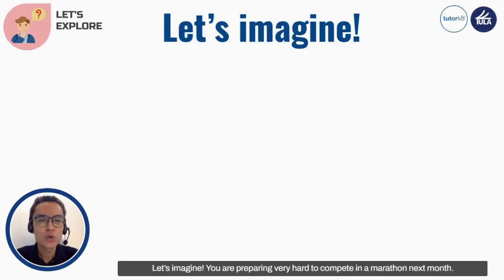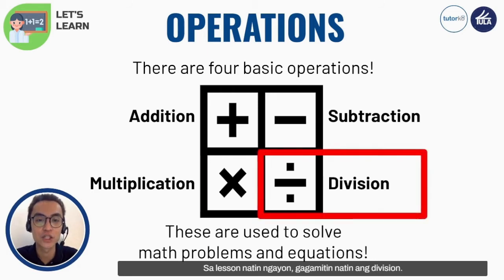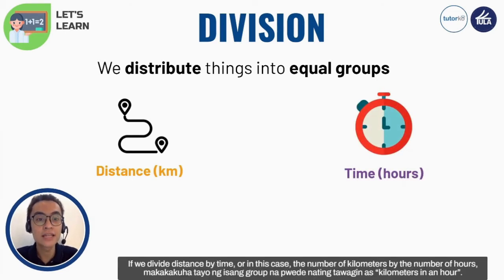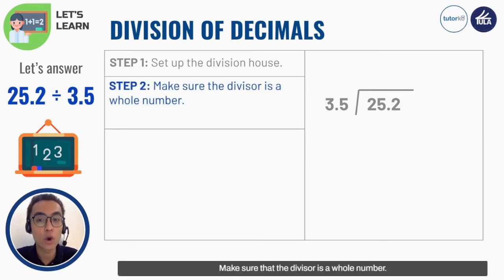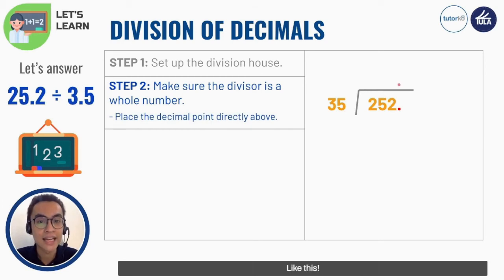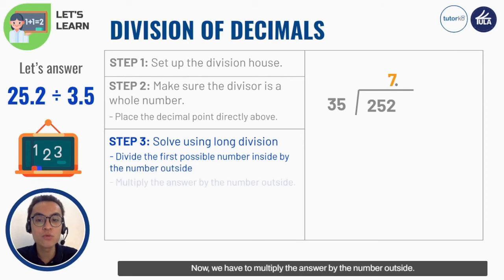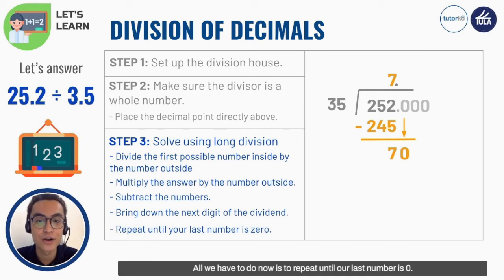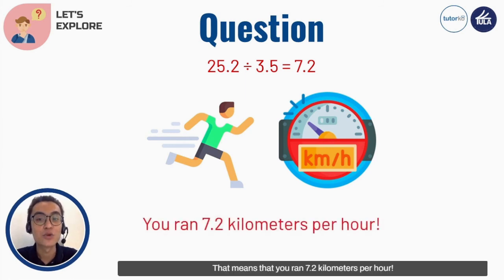Division with Decimals Grades 4-6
To learn how tod divide decimal numbers